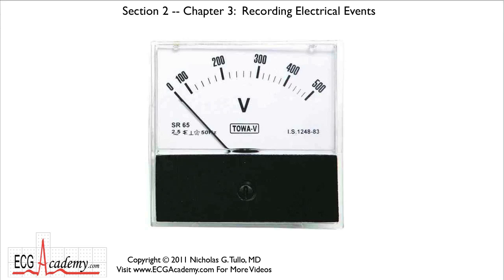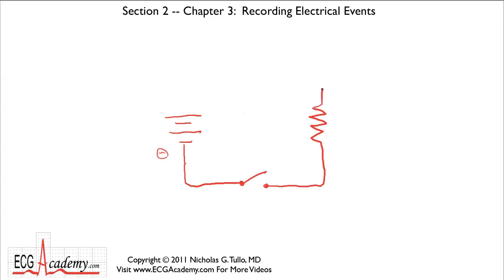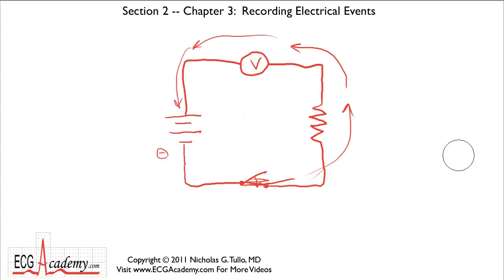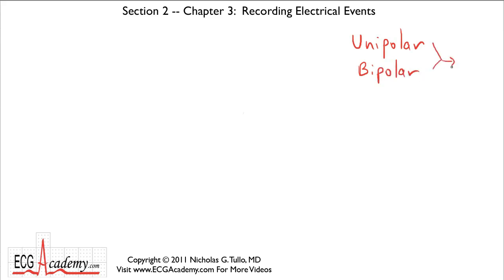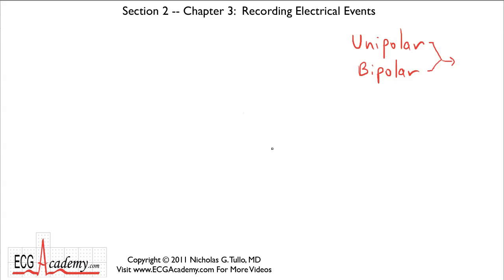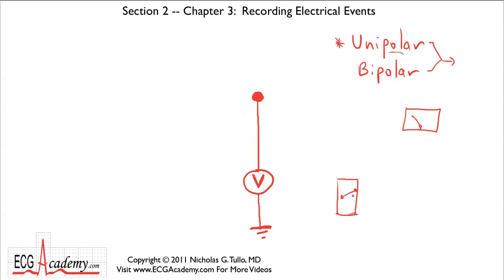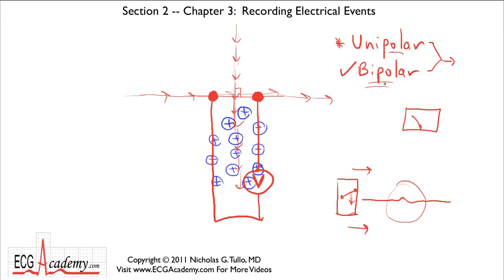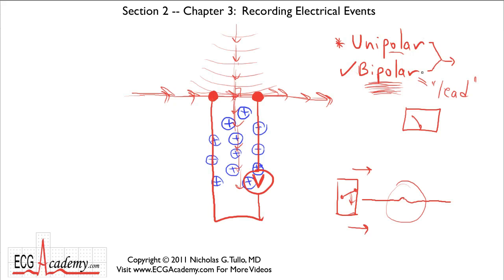Recording Electrical Events 2-3 - ECG / EKG Interpretation -- BASIC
Dr. Nicholas Tullo, a heart rhythm specialist, presents this lesson for the ECG Academy.  This instructional video talks about unipolar and bipolar recording systems and how they differ. The content of this video will help viewers to understand how an ECG is recorded. For basic, intermediate, and advanced video instruction on interpreting ECGs,